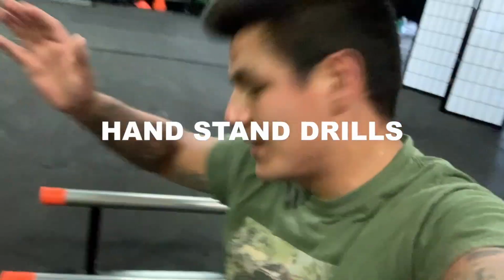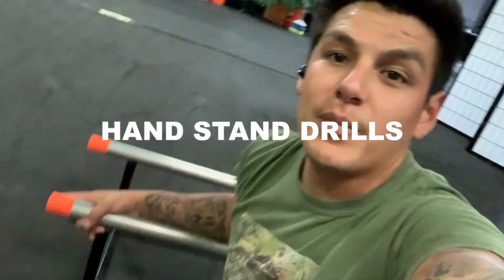HOW to be an AERIALIST from HOME! | 3 Exercises | Ninja Vlog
evo content soon?

Ninja Vlog SHOP!